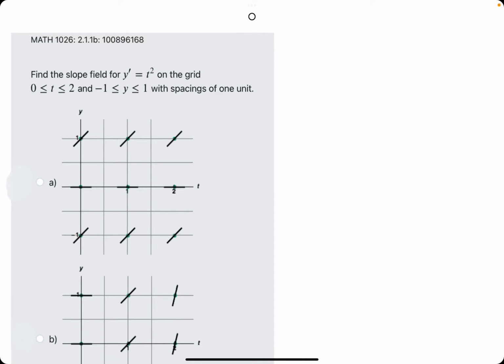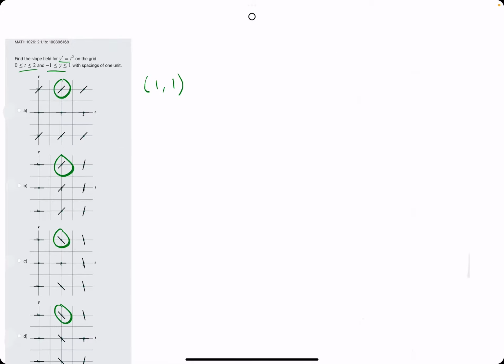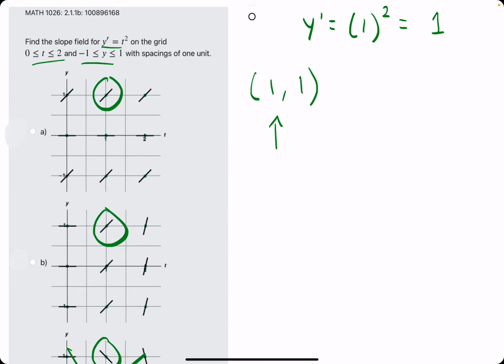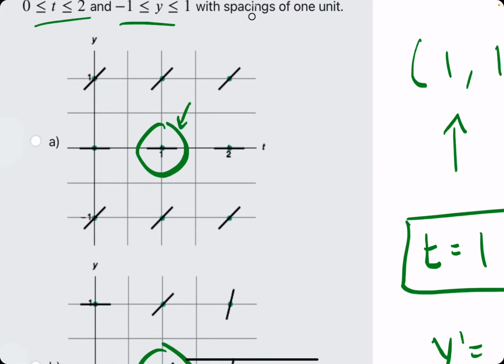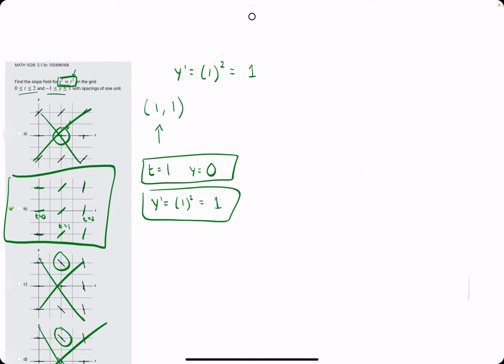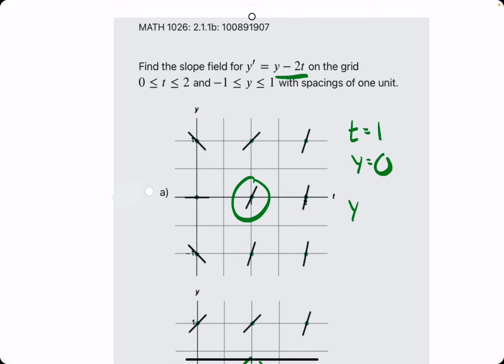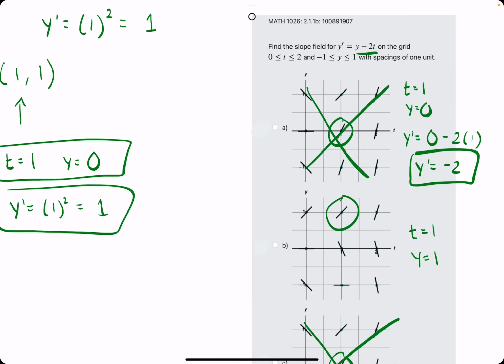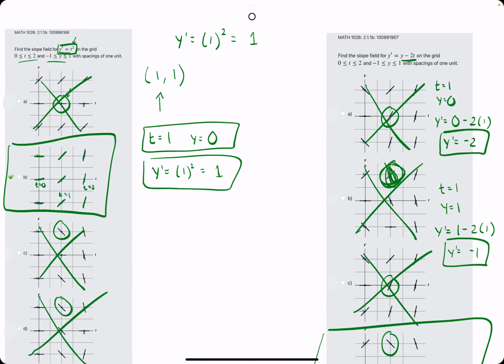Identify the Slope Field Corresponding to the Diff EQ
2 examples

00:00 Example 1
00:22 Pick a location (t, y)
00:50 Plug in that ordered pair to y'
01:10 That y' tells you the slope at the ordered pair (location) you plugged in
01:40 Pick another point and repeat process until you've narrowed it down to your answer
03:00 Example 2